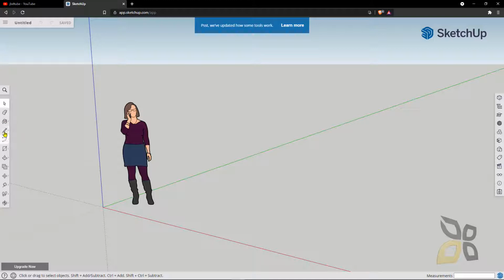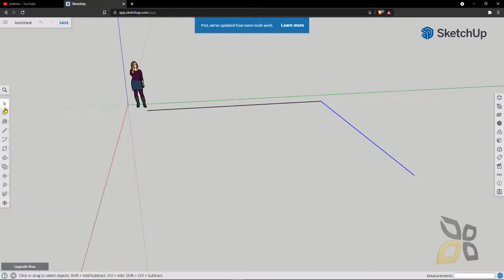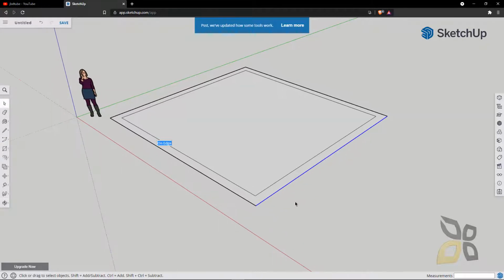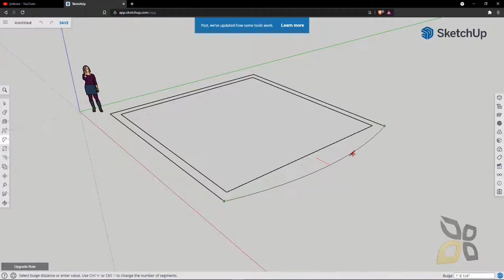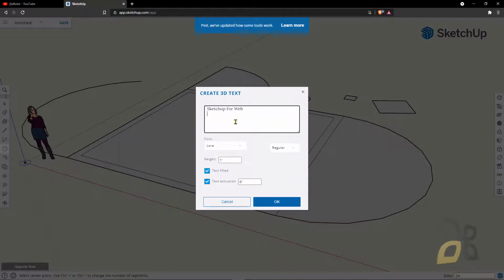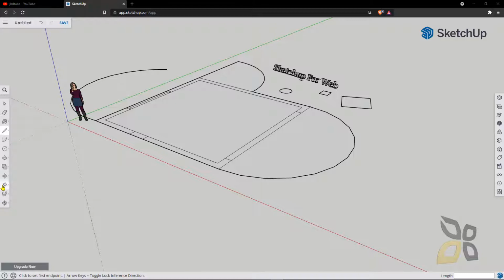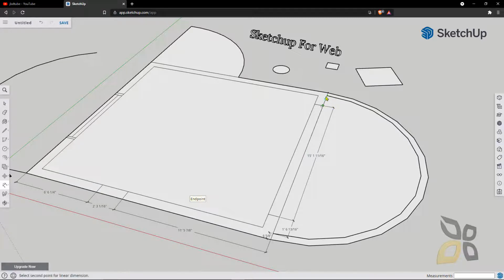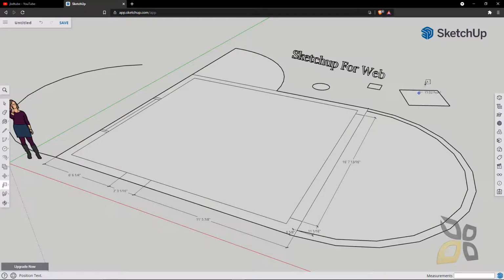Videoguide - How to Start with Sketchup For Web Quick, Easy and Free, Using 2D Drawing Tools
Videoguide - How to Start with Sketchup For Web Quick, Easy and Free, Using 2D Drawing Tools for Blueprints, Technical Drawings, Getting Started with Sketchup for Web